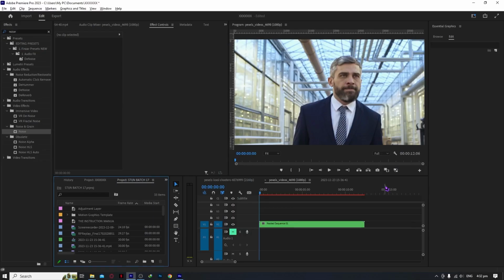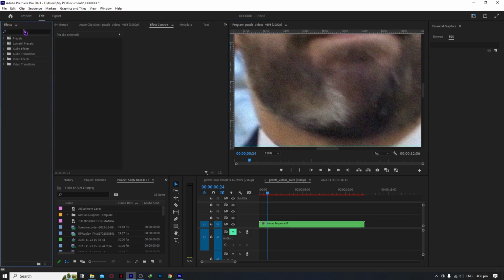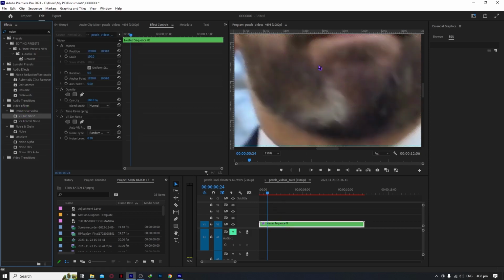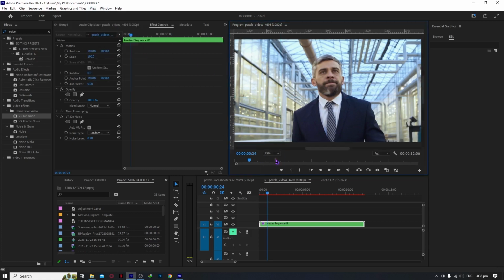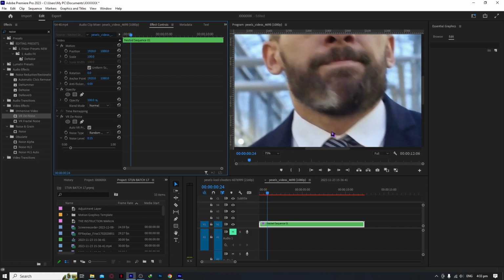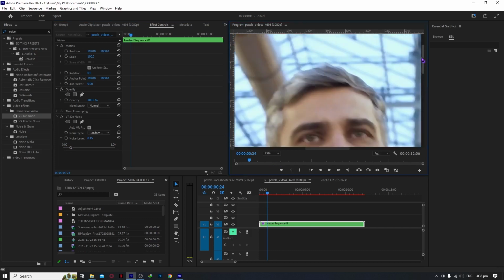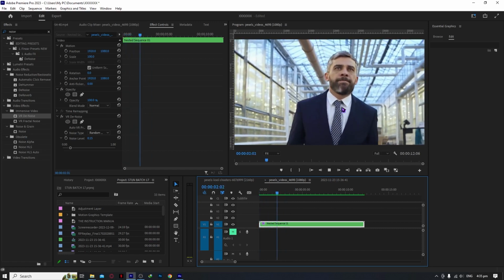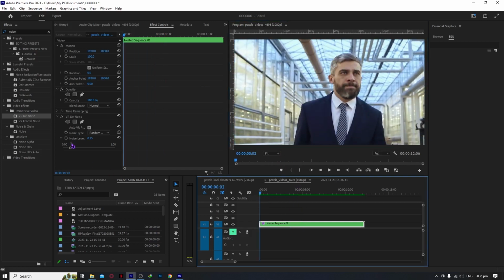How To Remove Grain And Noise On Your Videos On Premiere Pro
Do you want to know how to remove grain and noise on your videos using Premiere Pro? This video is for you! Learn the step-by-step process of effectively reducing or eliminating unwanted grain and noise from your video footage in Adobe Premiere Pro. Follow the tutorial, and you'll be able to enhance the visual quality of your videos with ease. Let's get started!